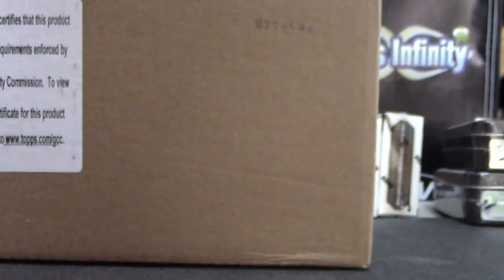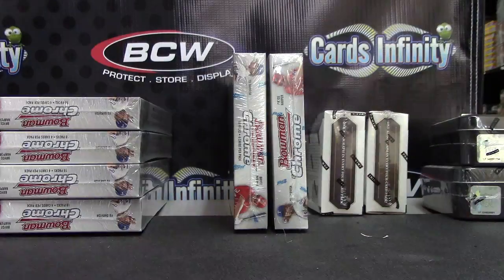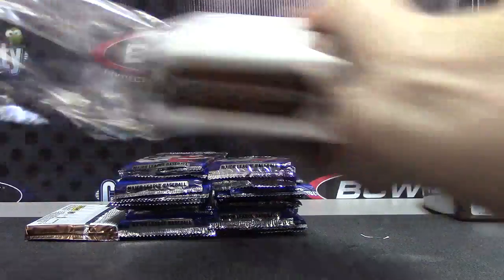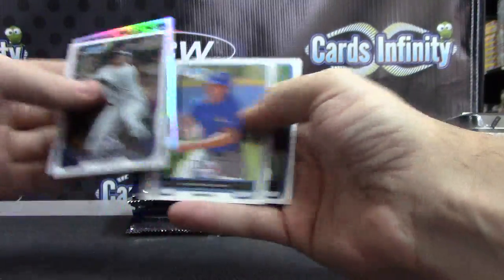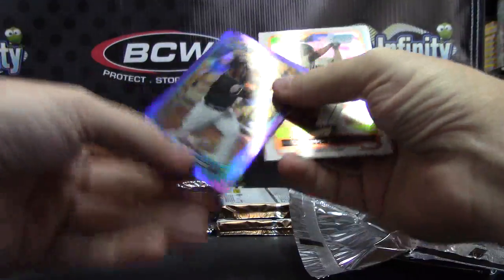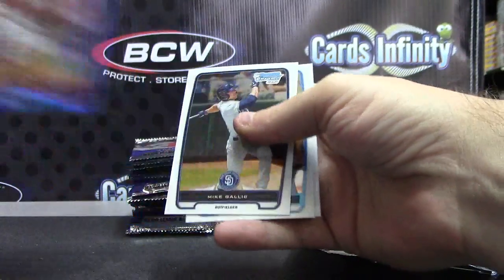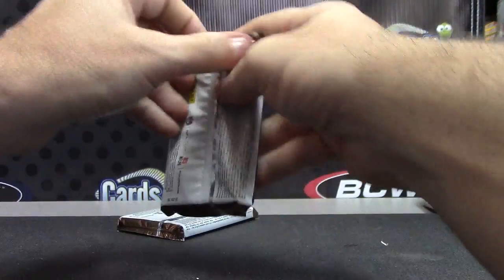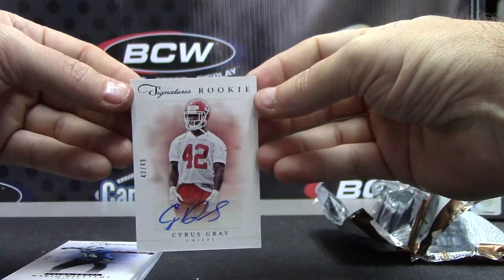Miller's 2012 Prime Sigs NFL & Bowman Chrome MLB 4 Box Break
Thanks a lot Miller, Chris J.